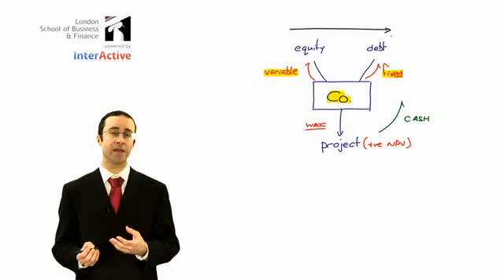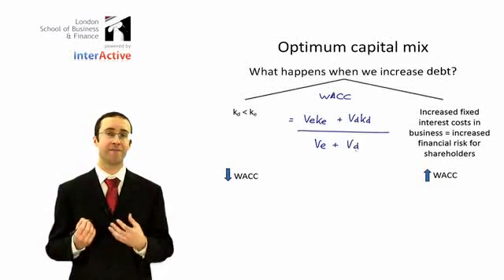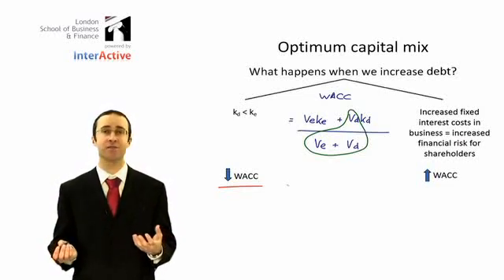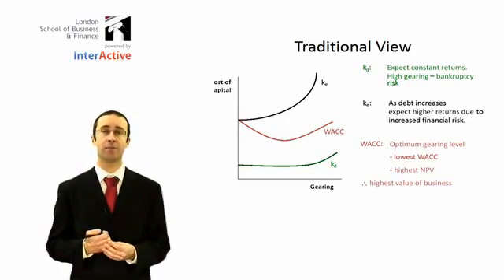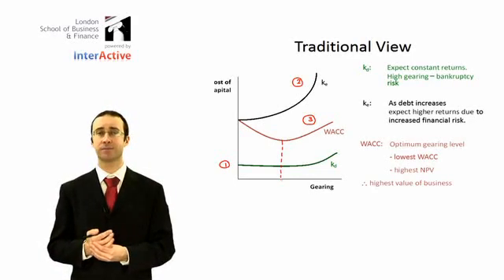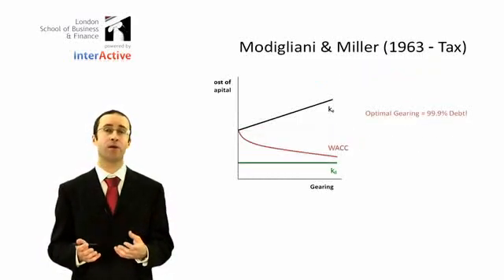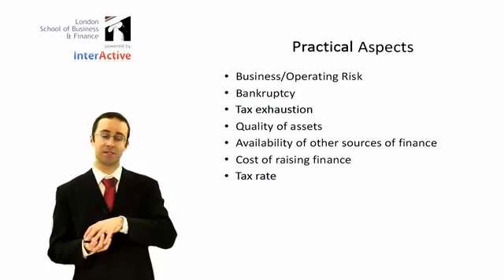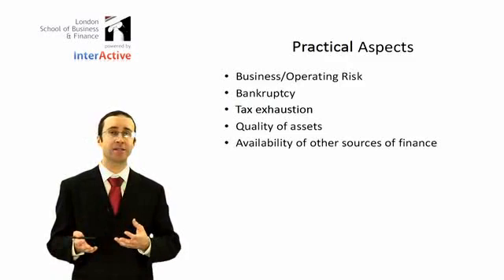ACCA P4 Financial strategy formulation – (optimum finance mix)